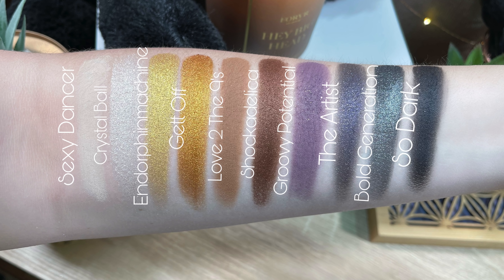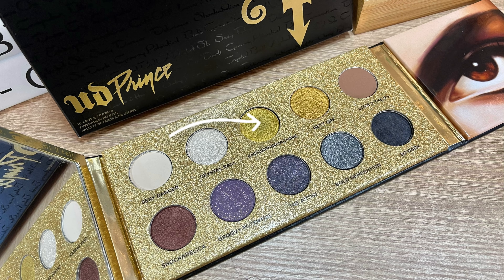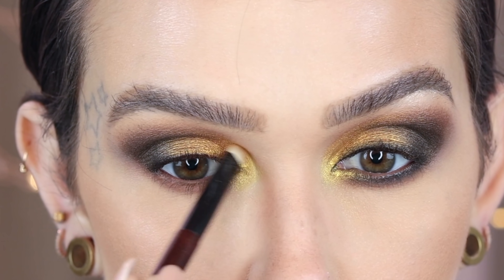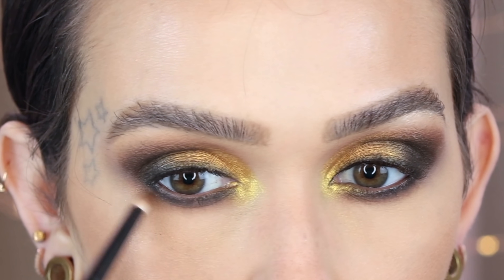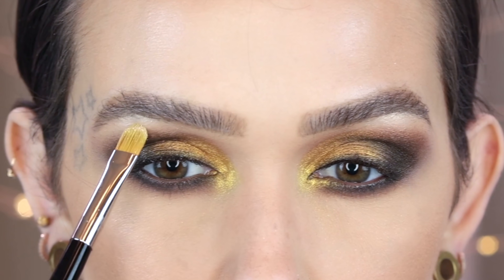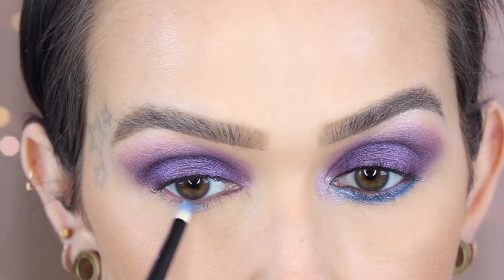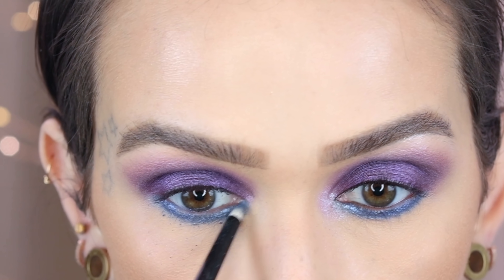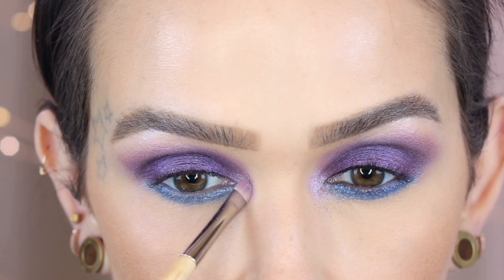I BOUGHT THE UD PRINCE COLLECTION SO YOU DON'T HAVE TO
HEY BEAUTIES!!!
Today I am sharing my thoughts, including 3 eye looks, of the new Urban Decay X Prnce Collection.
XOXOXOX
-Mel

Send Stuff:
Mel Thompson

PRODUCTS MENTIONED:
You Got The Look Eyeshadow Palette - Prince Collection
Let's Go Crazy Eyeshadow Palette - Prince Collection
Liquid Highlighter - Prince Collection

REPHR
Eyelash Curler:  regular $29 - $16 in concept store
Core Eye Trio (brush 01, 02, 03):  regular $72 - $39 in concept store
New Eye Bundle (brush 26, 27, 28, 29): regular $88 -$52 in concept store

WHAT'S ON MY FACE:
PRIMERS ETC
MAC SKIN REFINED ZONE:
MILK MAKEUP BLUR PRIMER:
BECCA ANTI FATIGUE:
CONCEALER
FENTY BRIGHT FIX:
UNDER EYE SET
JACLYN FACE IT ALL
FOUNDATION:
FENTY EAZE DROP:
POWDER SET
JACLYN LAST ACT TRANSLUCENT:
BRONZER
WAYNE GOSS SATIN BRONZE:
TOM FORD SHADE & ILLUMINATE 0.5:
BLUSH
CHANTECAILLE LIVELY:
HIGHLIGHT
EYES
MY LASH SERUM:
MARC JACOBS BLACQUER:
BENEFIT MAGNET MASCARA:
MAC EXTENDED PLAY GIGABLACK (lower lashes)
LIPS
KITTEN LINER
PATRICK TA SHE’S UNAPOLOGETIC: